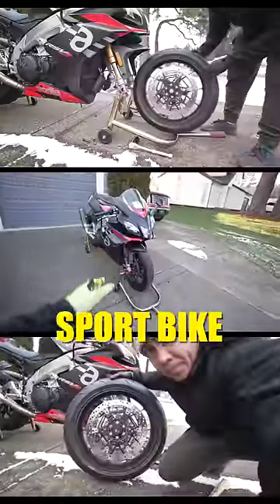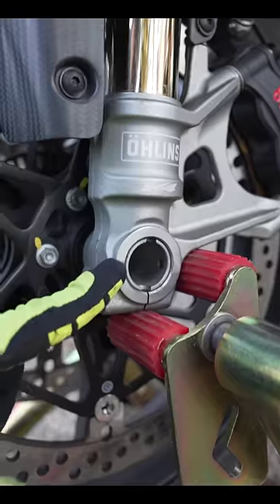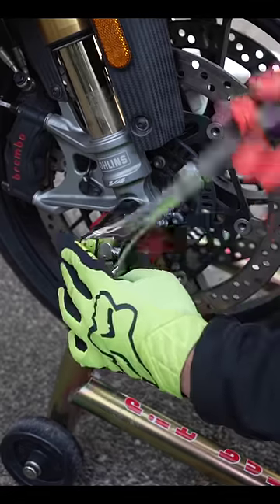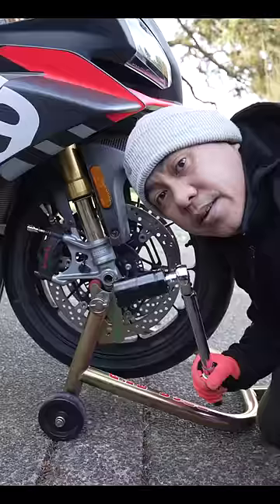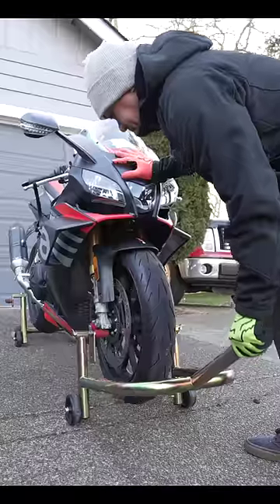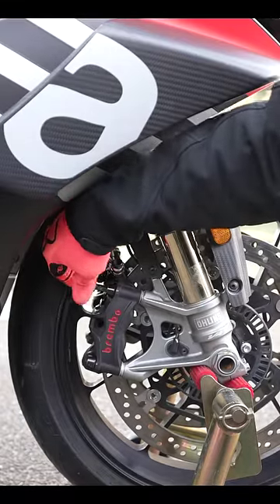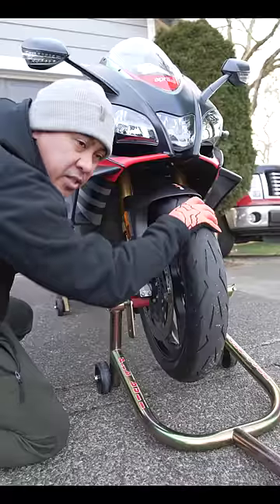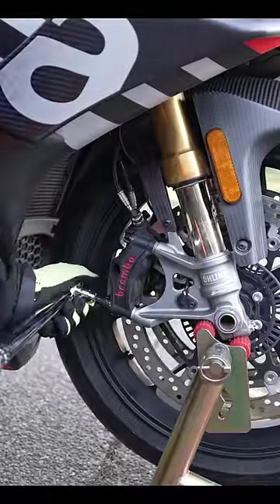how to align Sport Bike front wheel